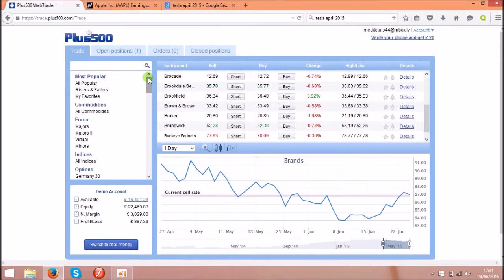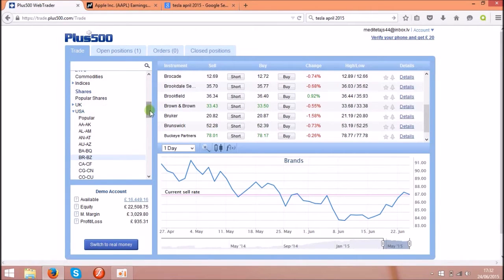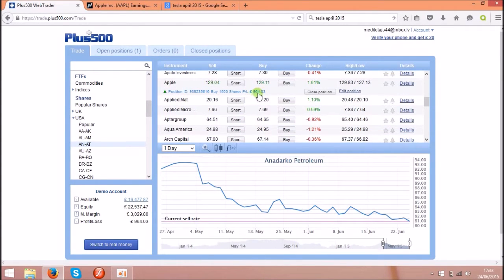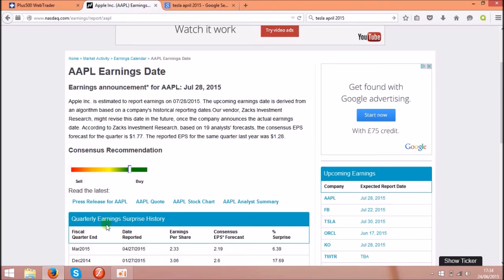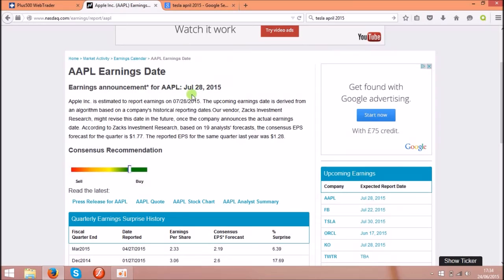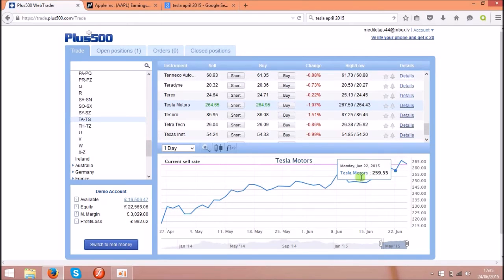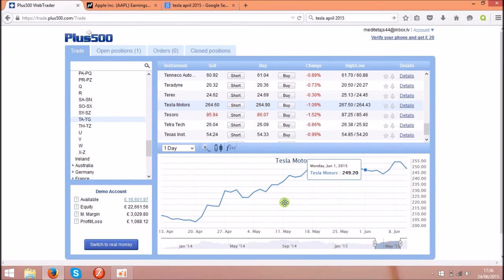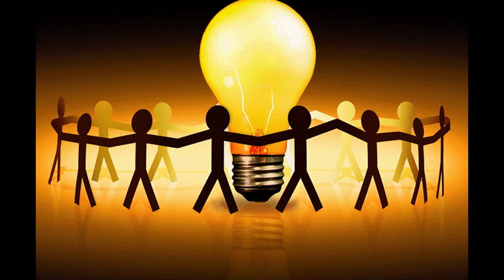How to predict Forex and make money from rising shares??